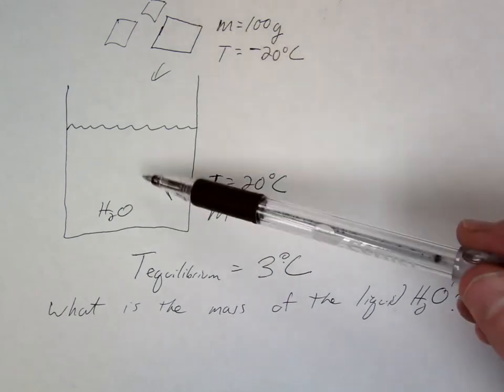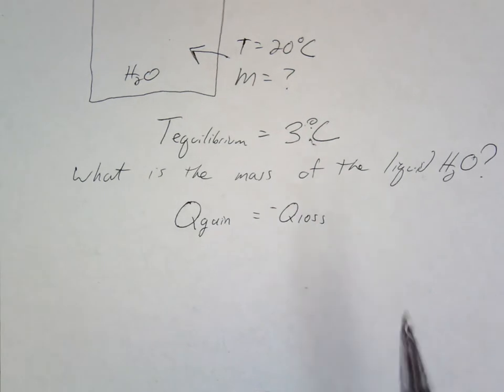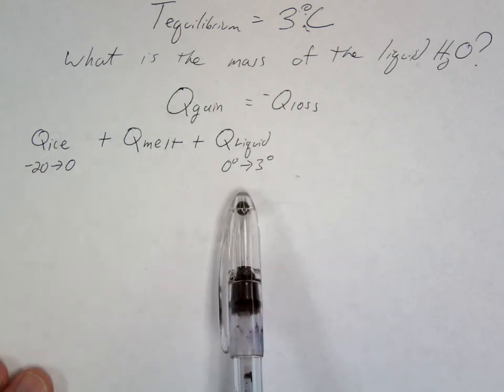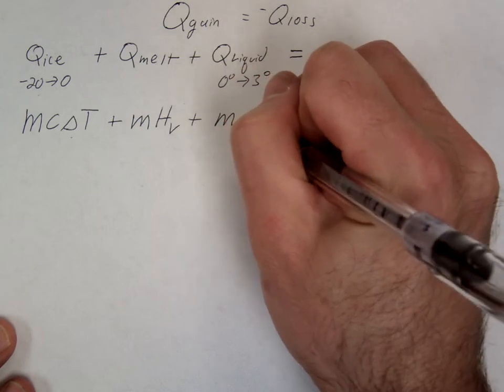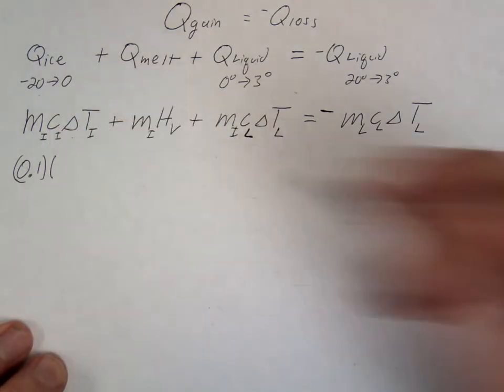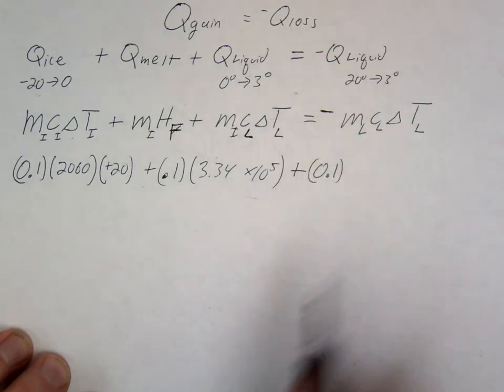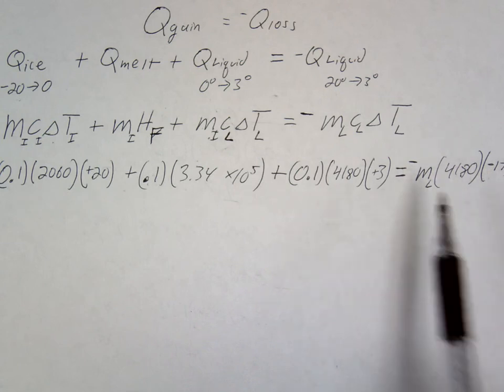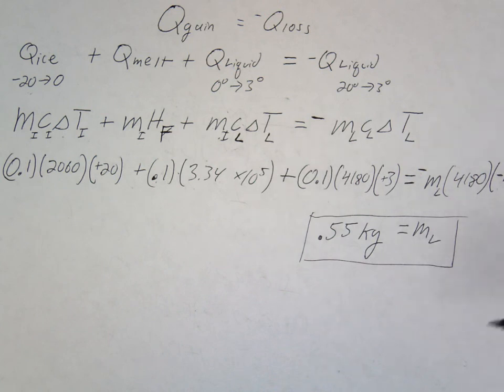Calorimetry with phase change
AP Physics 2 - Thermodynamics